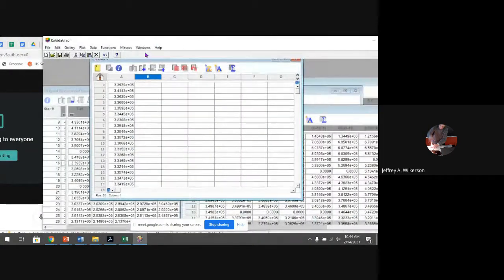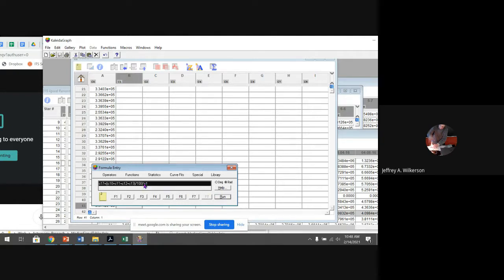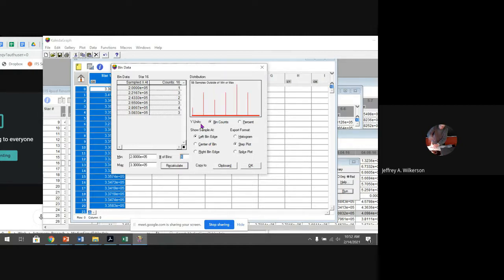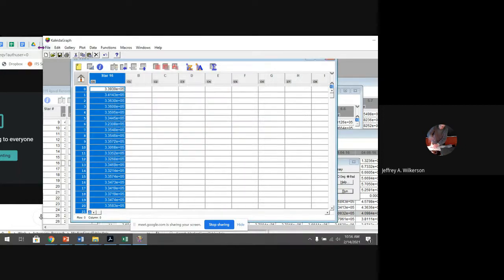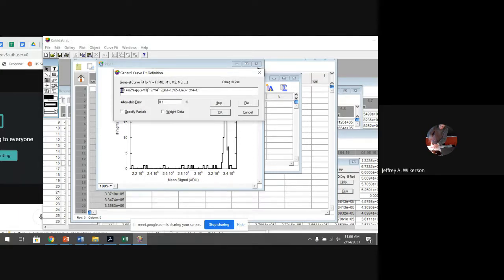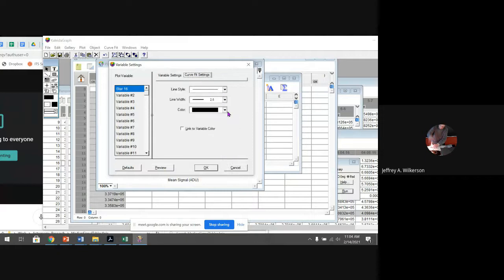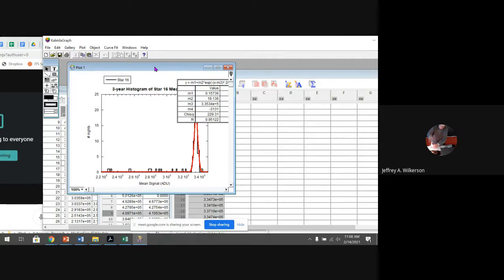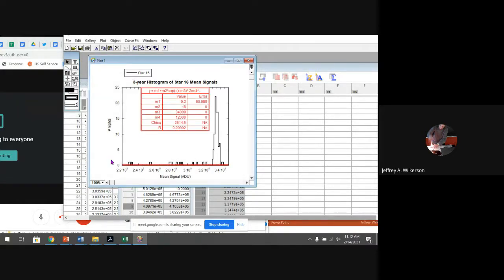Histograms in Kaleidagraph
Making histograms in Kaleidagraph and fitting them with Gaussians.